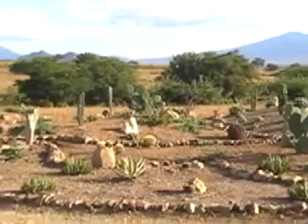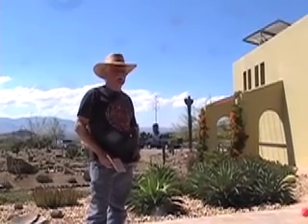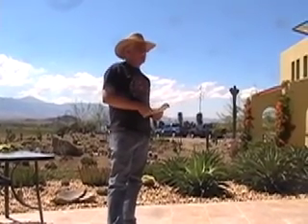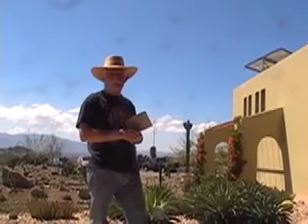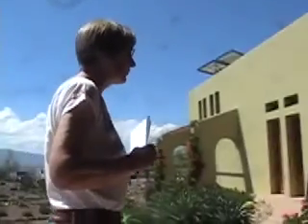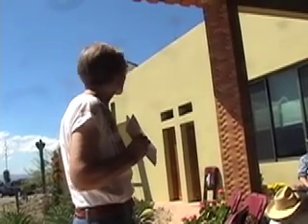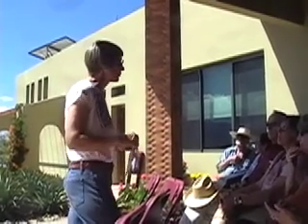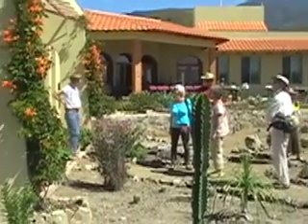The Cactus Garden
Rebecca Severeide and Tom Holloway talk to the members of the Oaxaca Garden Club about their off-the-grid solar home and cactus garden that they built outside of Teotitlan village